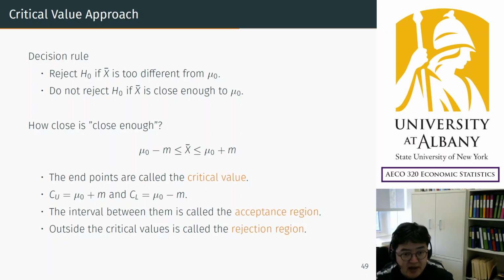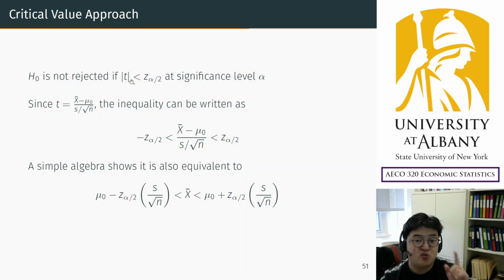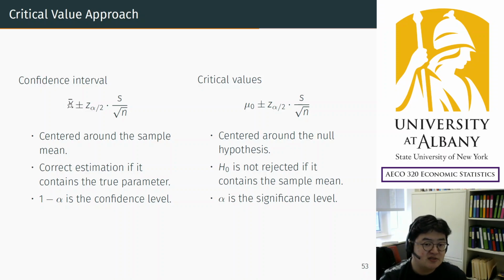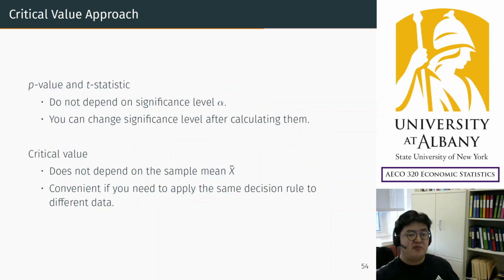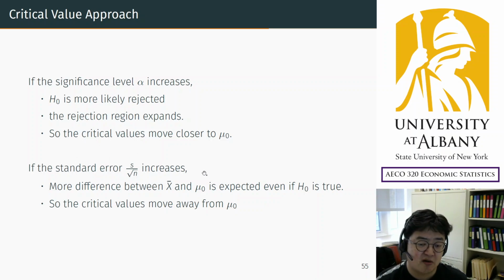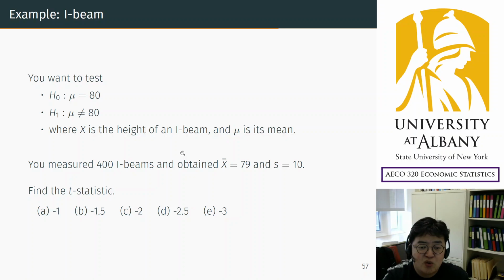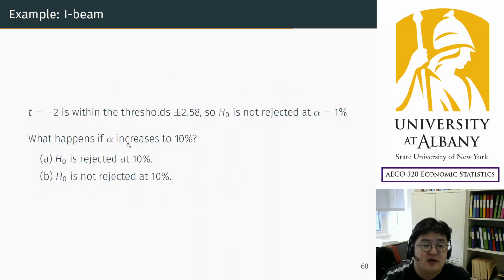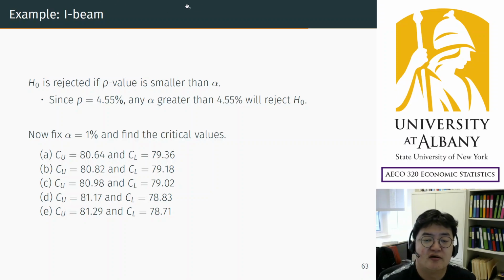[ECO320] Chapter 09 Hypothesis Test (5)